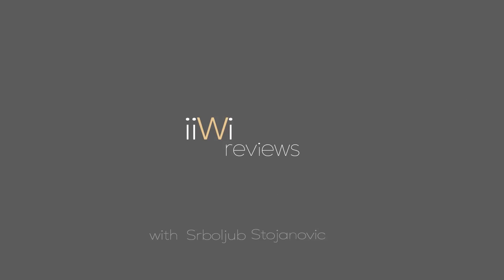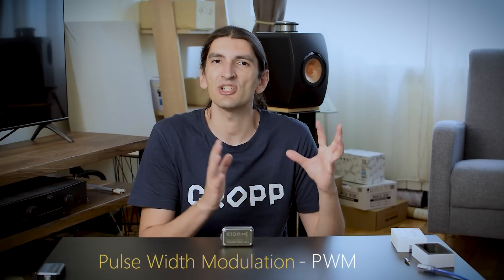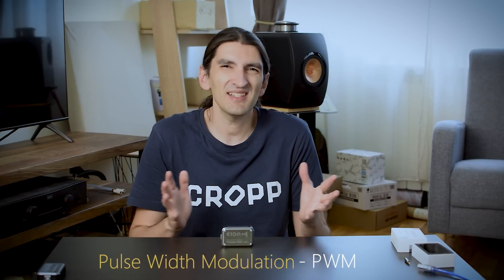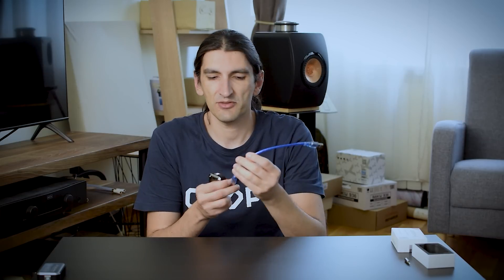A DAC unlike any other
E1DA Power DAC V2.1 is the latest version of the innovative PWM DAC.

Amazon Store

00:00 About E1DA Power DAC
02:08 Connectivity and Features
07:18 App and DSP
08:35 Sound
11:17 vs Hidizs S9 pro
14:28 vs Bigger Stacks
16:08 Conclusion

Test system:
NF Audio NM2+
Takstar Pro 82
Hifiman HE-4XX
Sendyaudio Aiva